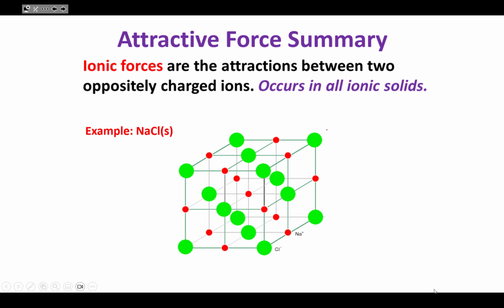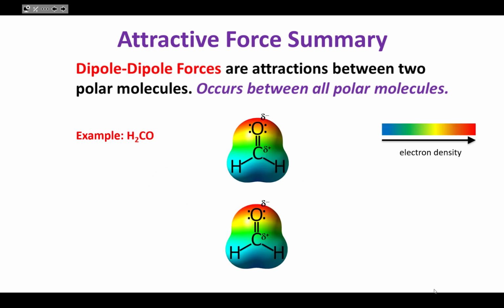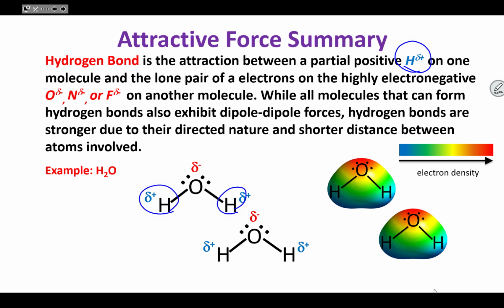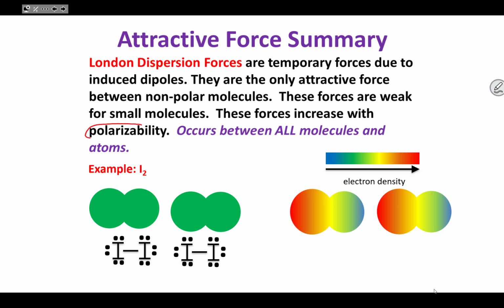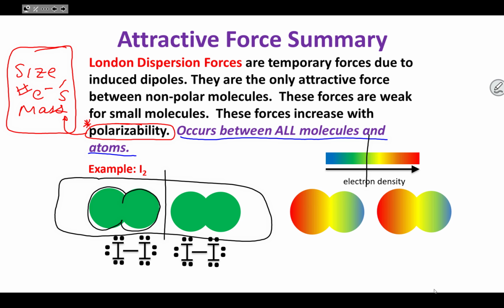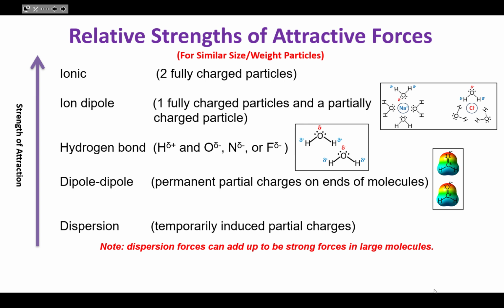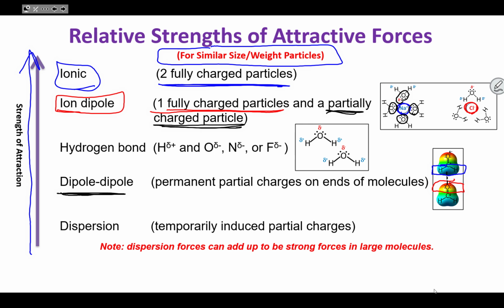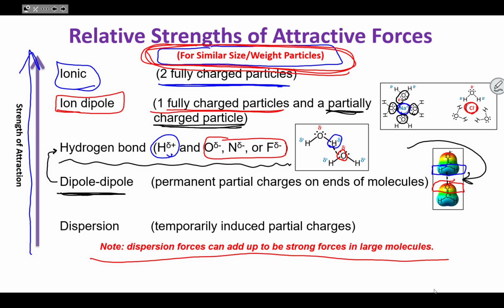Attractive/Intermolecular Forces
Covers Attractive/Intermolecular forces and discusses the relative strengths of them for similar sized molecules.